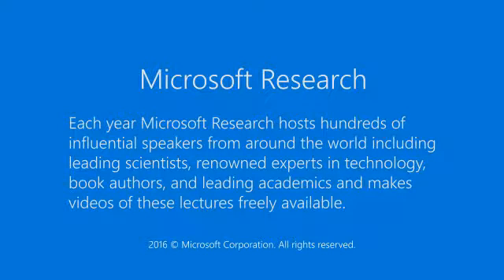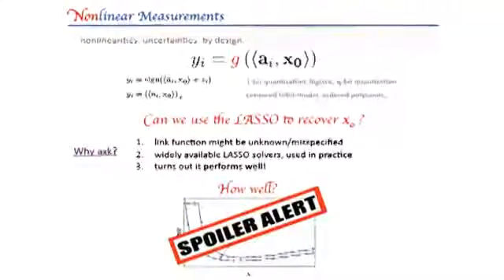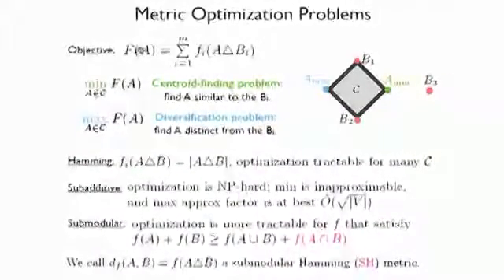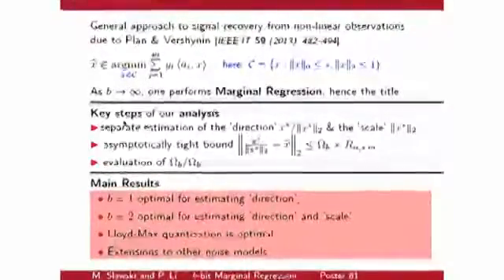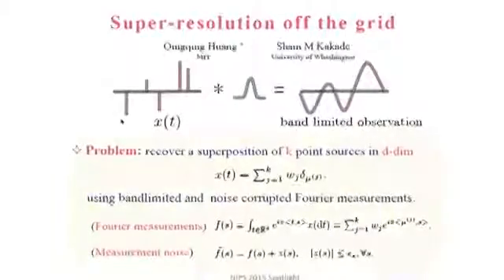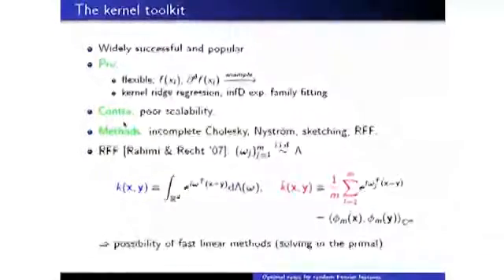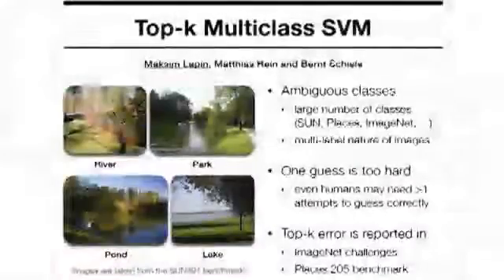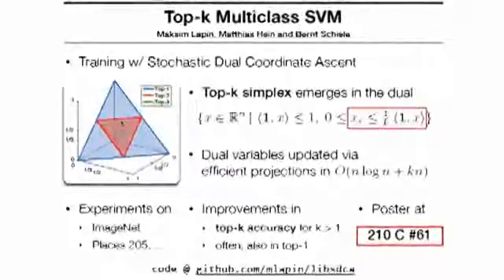NIPS Poster Spotlight Session 1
Poster Spotlights  ​